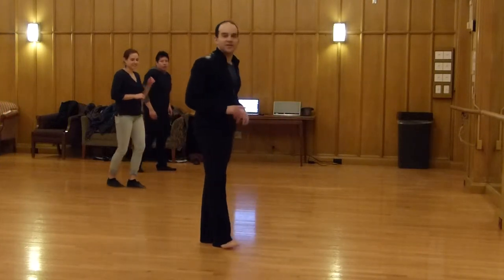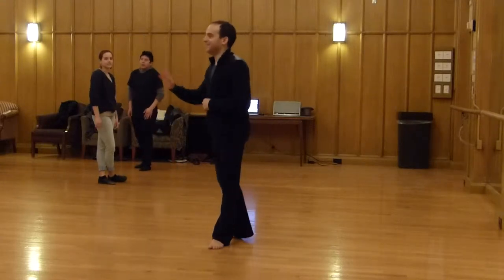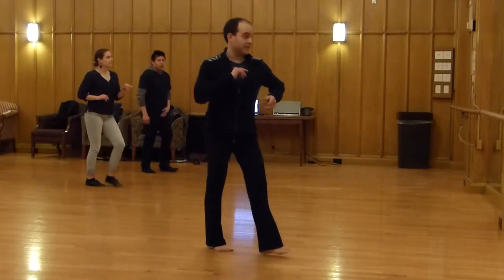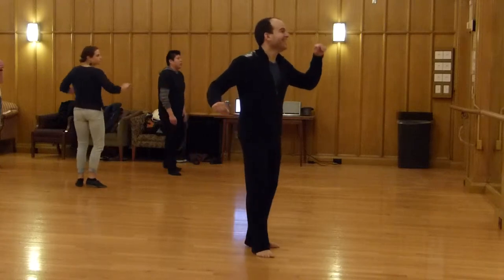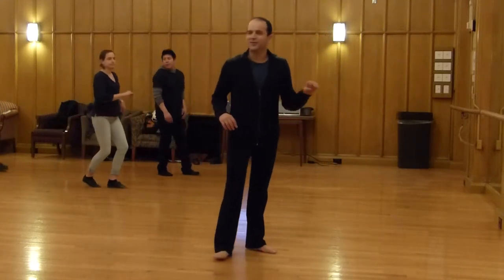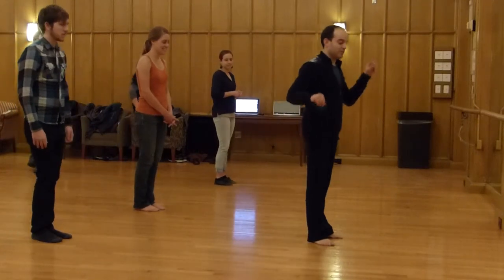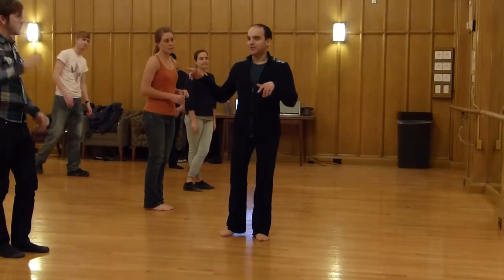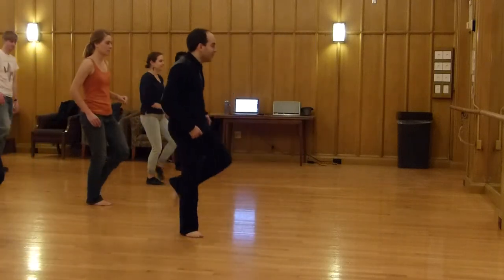"Warm Up" - Lesson 2, Palante Ithaca Salsa 2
Palante Ithaca Salsa 2 Winter 2015 - Lesson 2
Instructor- Michael Luis Ristorucci
Warm-up steps including Suzy-Q Slide, Left Turn, and 6 Quick Crosses.